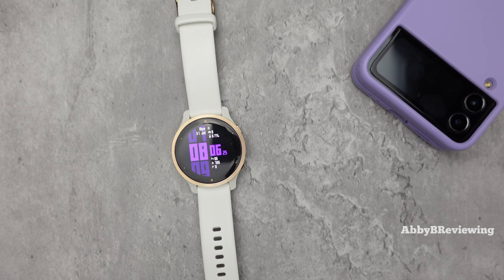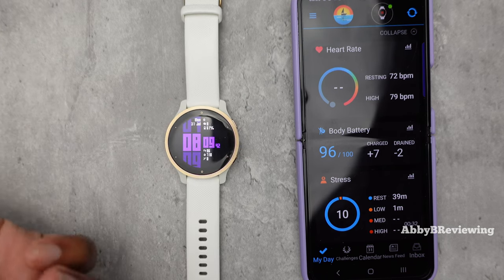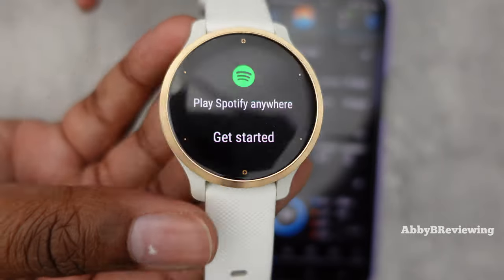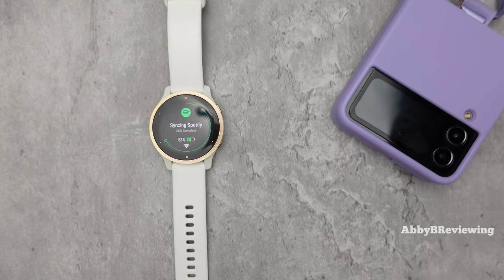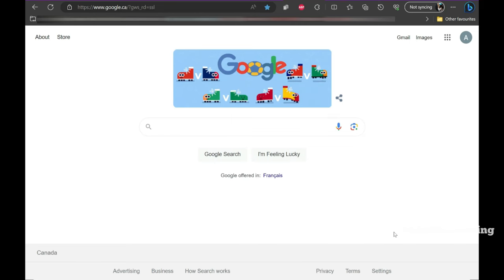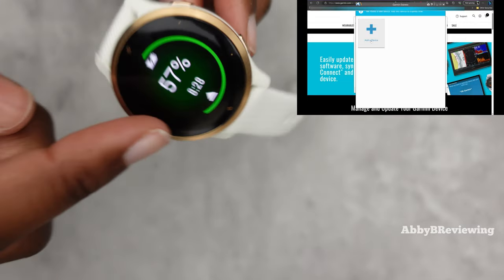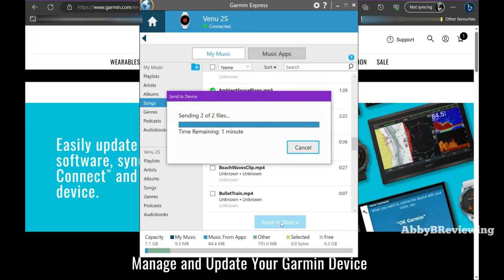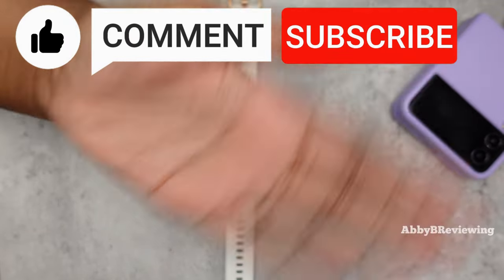How To Add Music To GARMIN Watches Spotify & MP3 Music (Step by Step)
Hi everyone!

Today I am showing you how to add Spotify music on a Garmin watch, and how to add MP3 music to your Garmin watch step by step. Can also use Amazon Music & Deezer to add music on your Garmin music compatible smartwatches.

Key Points⏰:
0:00 Intro
01:04 Spotify on Garmin Watch
05:25 MP3 Music on Garmin Watch
09:11 Outro

How to add music to Garmin Venu 2, How to add music to Garmin Forerunner 245, How to add music to Garmin Vivoactive 4, How to add music to Garmin Fenix 7 & more

Video was filmed, edited & uploaded by AbbyBReviewing